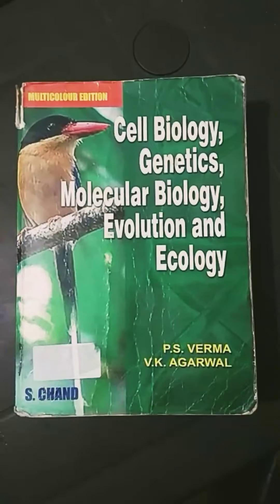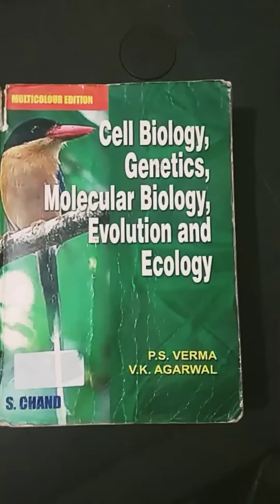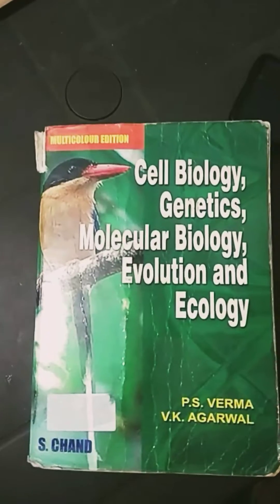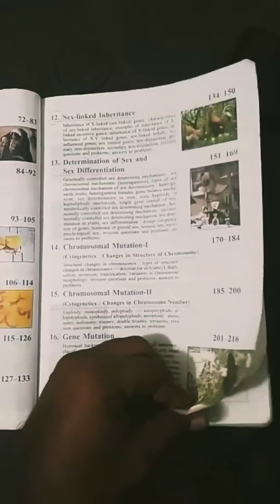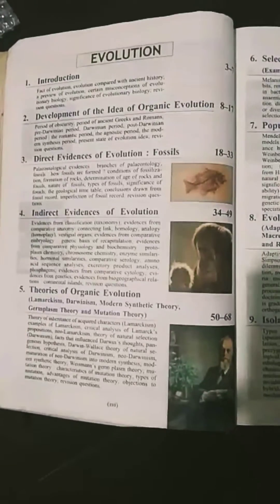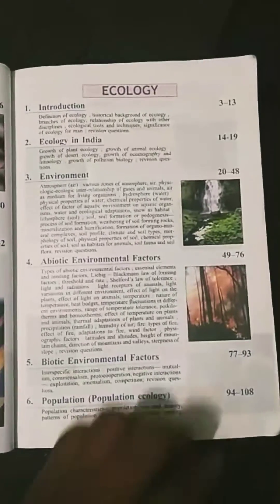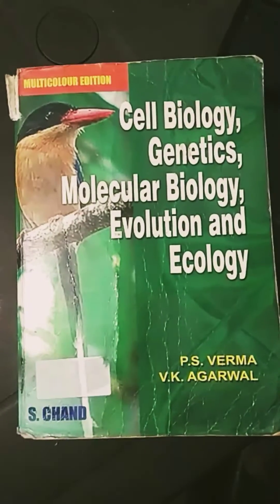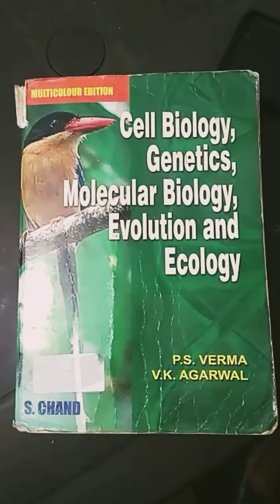Cell Biology and Genetics, Molecular Biology, Evolution & Ecology | Book review.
The book has topics in brief about
Cell Biology and Genetics, Molecular Biology, Evolution & Ecology by
P.s.Verma & Dr.V.K.Agarwal.

One of the best book for Bsc & master level for the students of zoology , microbiology etc. Very much Helps in projects.

Pardon me for the low quality of video.
I'll try to improve the quality in further videos. 😀😀